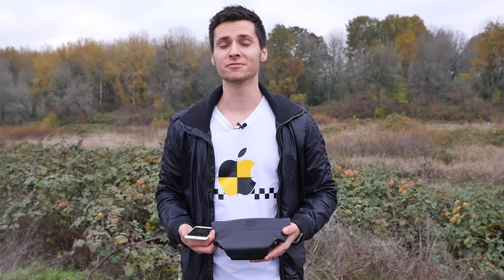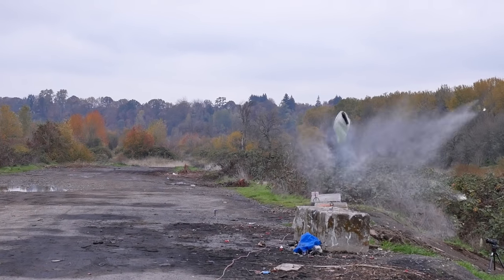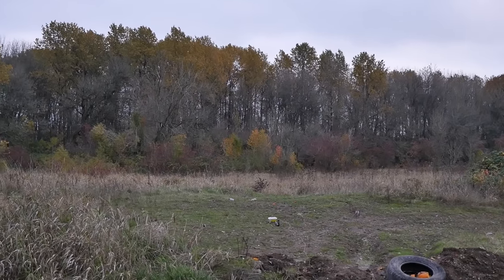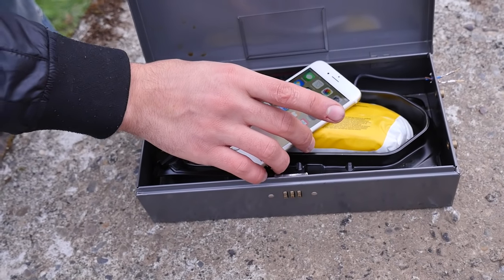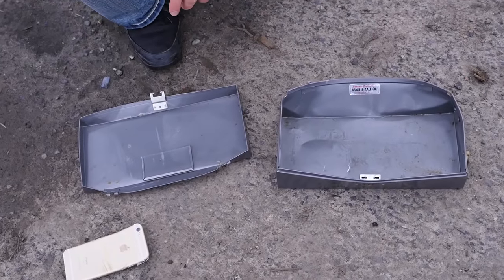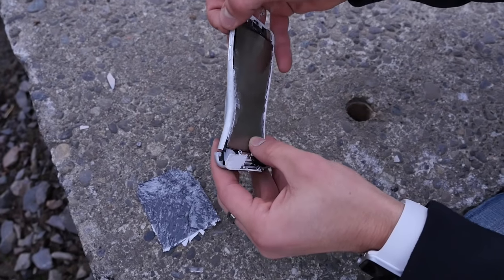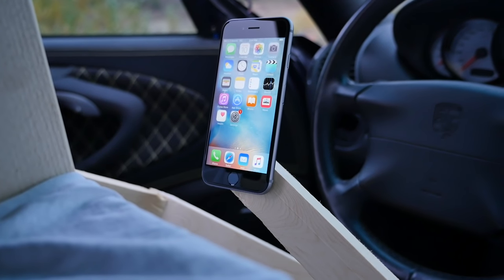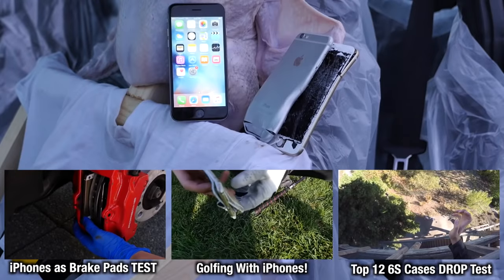Airbag vs iPhone 6S Test - Don't Put Your iPhone on an Airbag!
iPhone 6S vs Airbag Tests. Several iPhone Airbag Explosions. Don't Put Your iPhone on an Airbag!